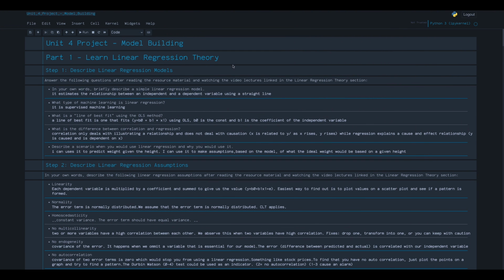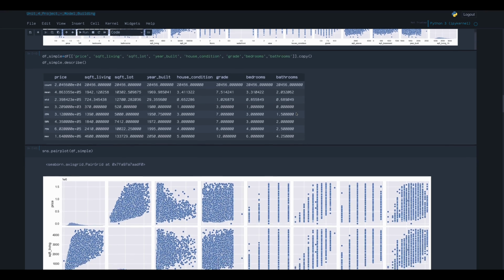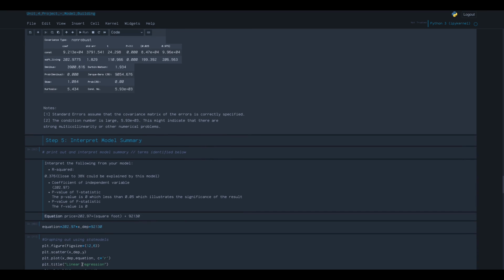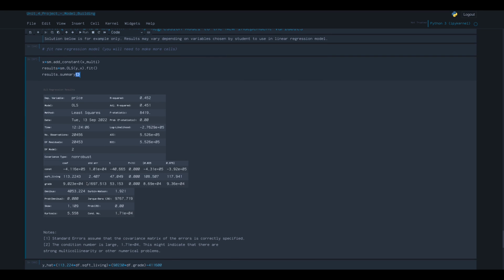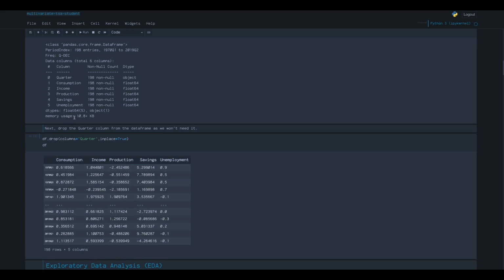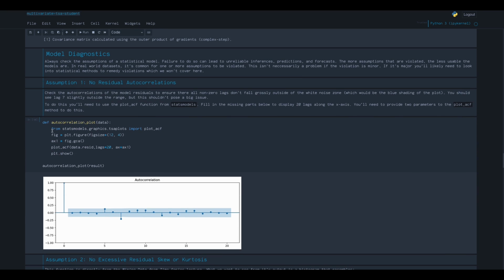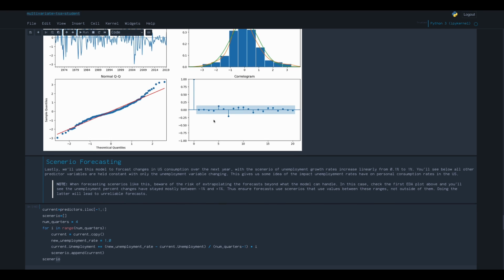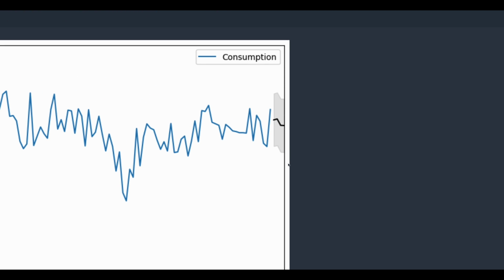DevMountain: Data Analytics Unit 4 Project